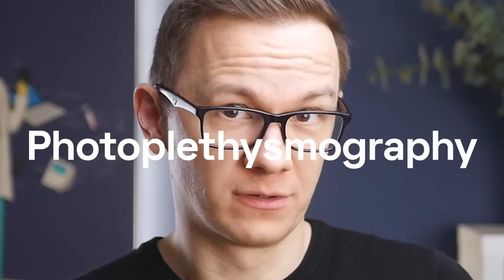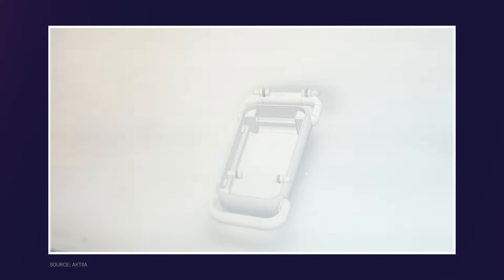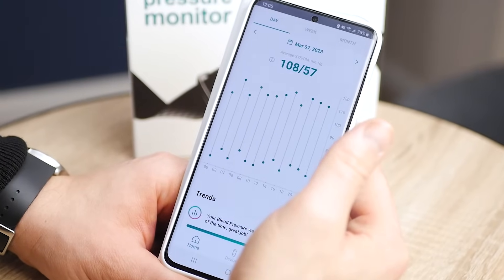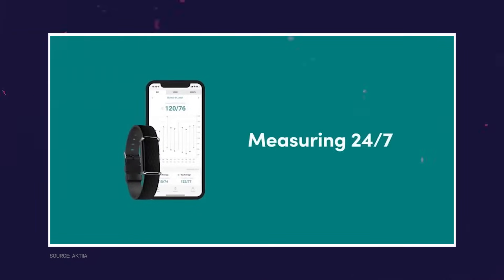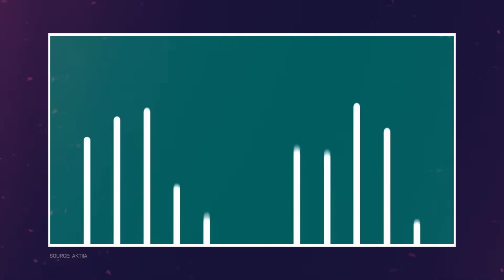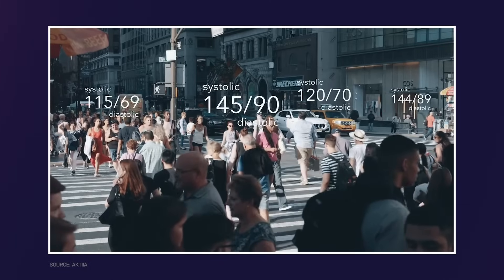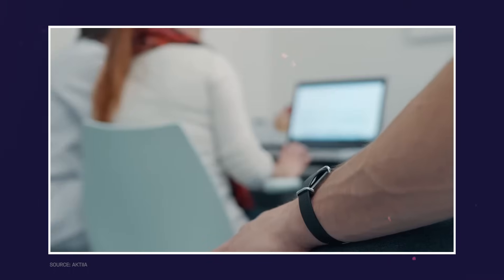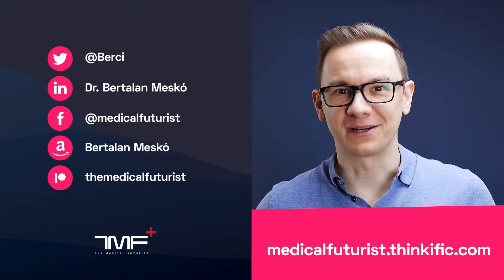Reviewing a 24/7 Blood Pressure Bracelet - The Medical Futurist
The digitalhealth revolution has been lagging behind in one major field: blood pressure monitoring.
It doesn't get more reliable than the old BP cuffs, and even the first BP monitoring watches proved to be uncomfortable.

Aktiia's BP monitoring bracelet aims to fill this digital health gap in a comfortable, user-friendly way.

Let's see the device!

Important: As usual, we don't accept any kind of sponsorship for this review. The company only sees the video when you do.